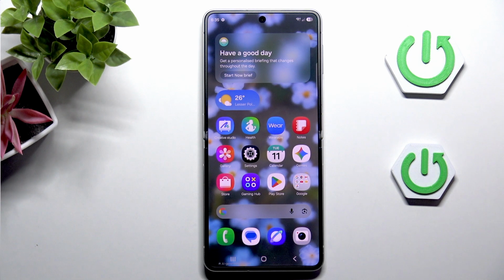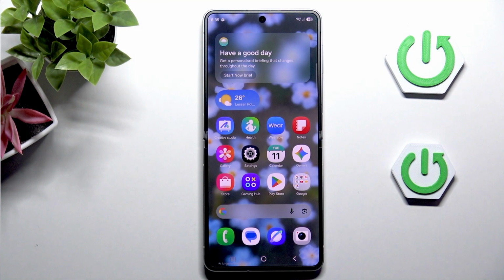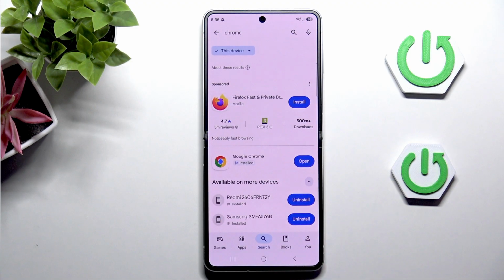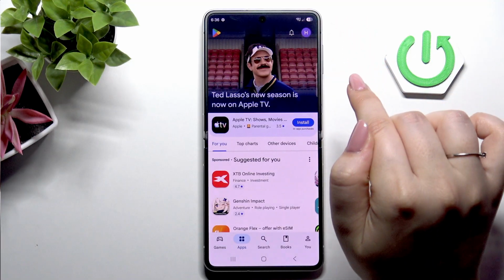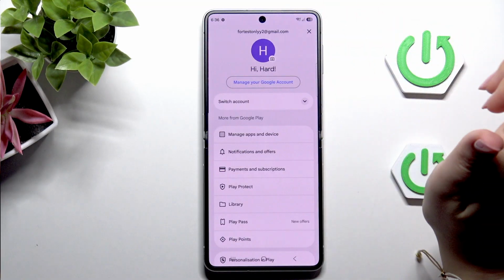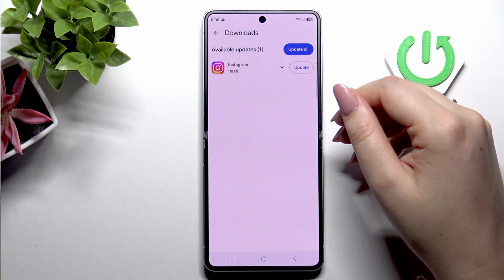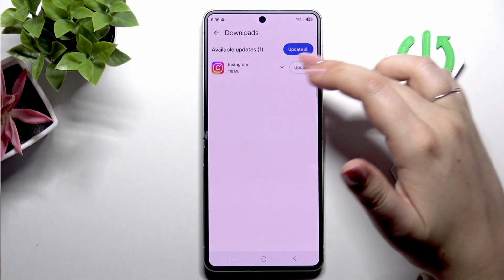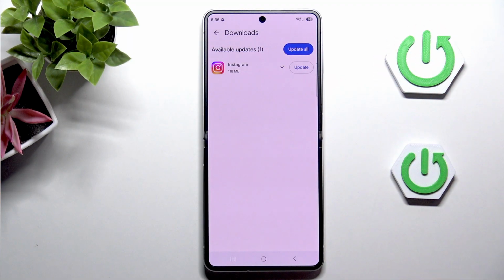SAMSUNG Galaxy Z Flip 8 – How to Update Apps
In this video I show you how to update apps on your SAMSUNG Galaxy Z Flip 8 using the Google Play Store. You'll start by ensuring a Wi-Fi connection is active and that a Google account is added to the device, then open the Play Store and tap the profile circle in the upper right corner to access "Manage apps & device." From there, select "Updates available" to view pending updates, where you can either tap "Update all" to refresh every listed app at once or tap the update button next to a specific app to update only that one. I also explain that if you do not have your account added to the device, you will not be able to follow these steps, so check our tutorial on adding a Google account if needed.

How to update apps on SAMSUNG Galaxy Z Flip 8?
How to update individual apps on SAMSUNG Galaxy Z Flip 8?
Where is Manage apps & device in Play Store?

0:00 Intro - SAMSUNG Galaxy Z Flip 8 app update guide
0:06 Internet connection requirement - Wi-Fi recommended over mobile data
0:19 Open Google Play Store account menu
0:37 Navigate to Manage apps on device
0:50 Update all apps or individual selection options
1:06 Outro - like and subscribe request